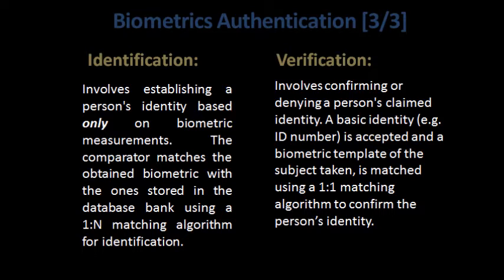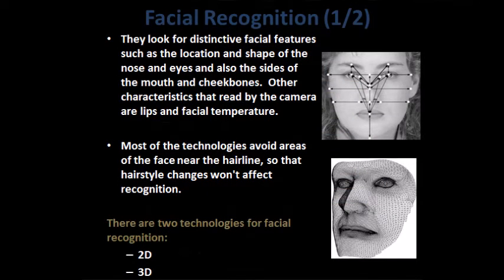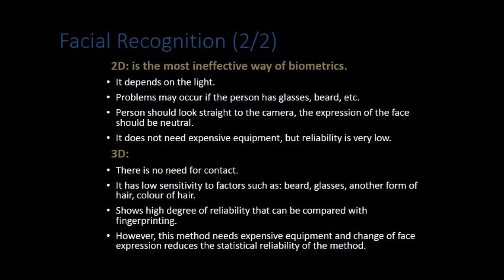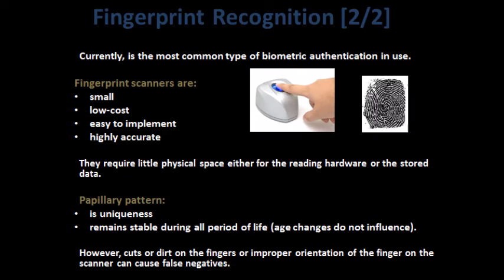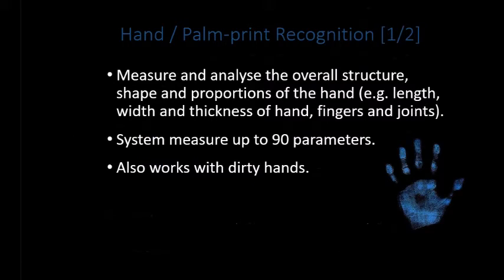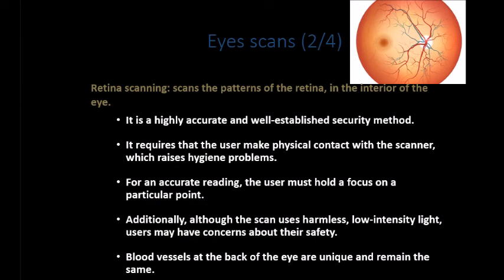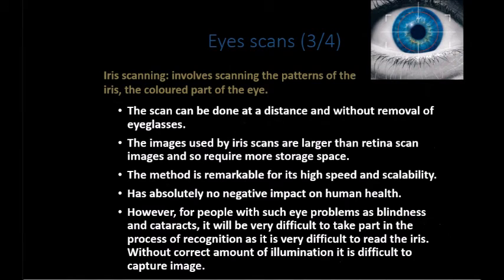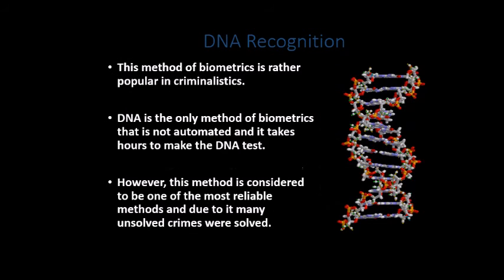EPL202 biometrics authentication